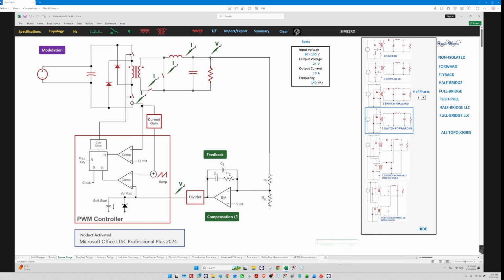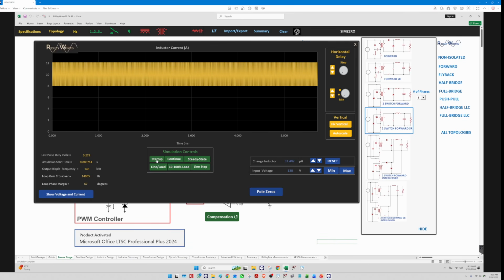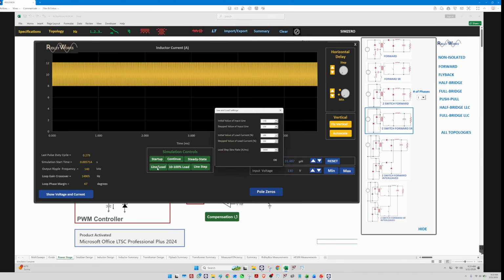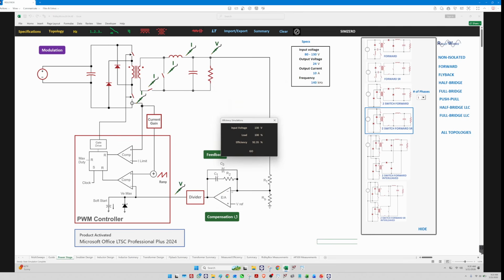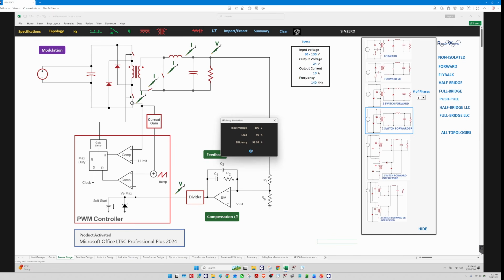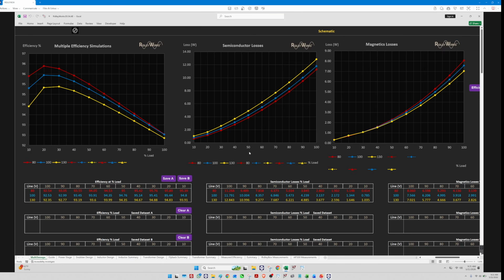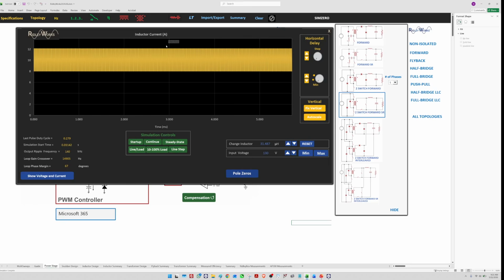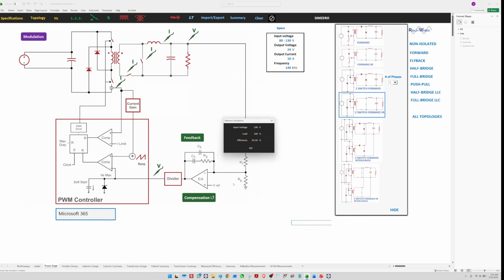Excel365vsExcel2024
Excel 365 has recently updated their algorithm for substantial performance enhancements. In this video, we compare with Excel 2024 using RidleyWorks as a test case.

Power supply simulation times are 3 times shorter with Excel 365.